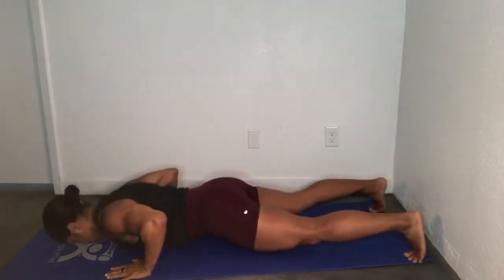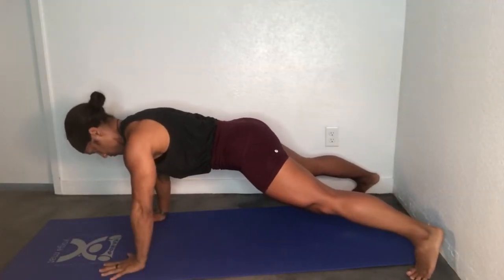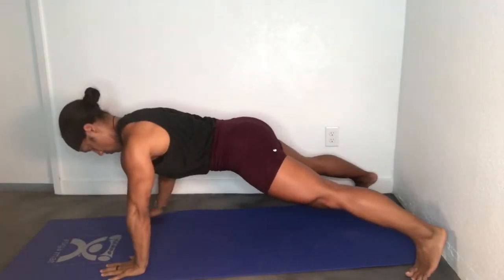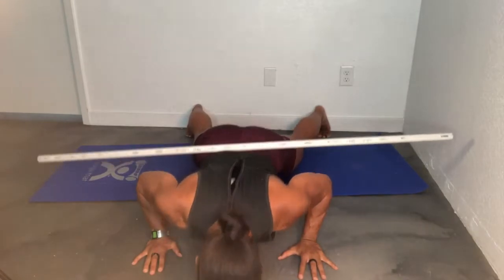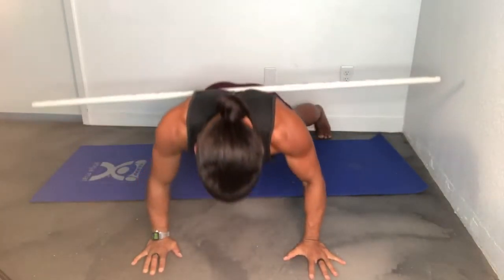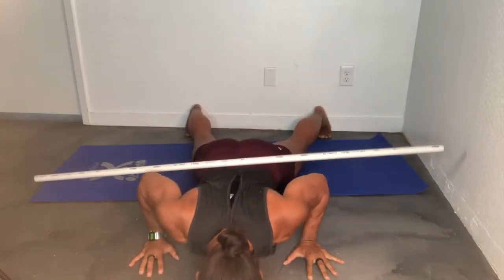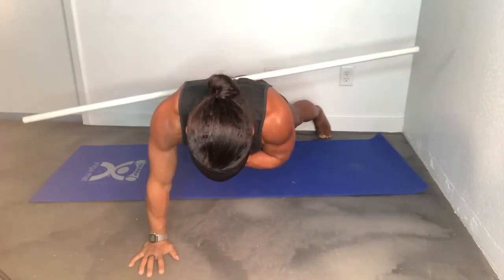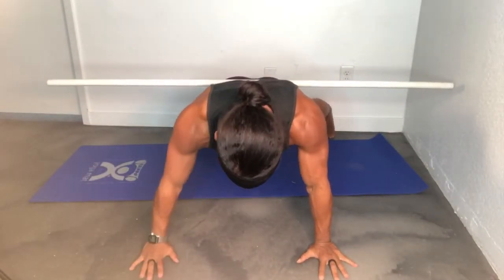Push Up Shoulder Tap